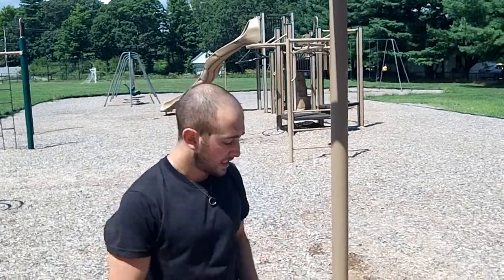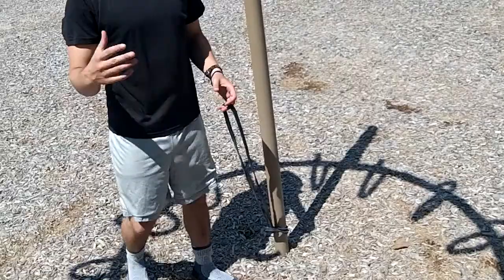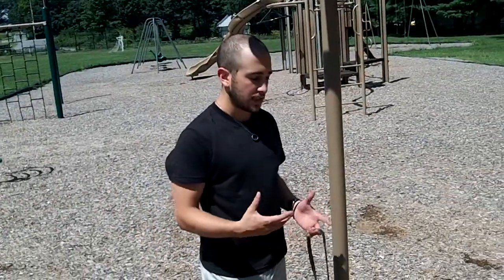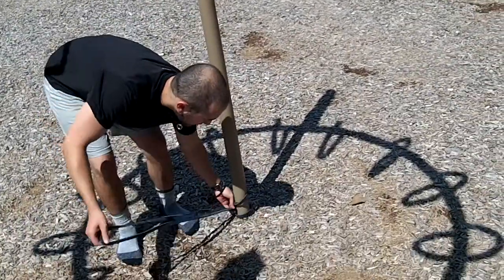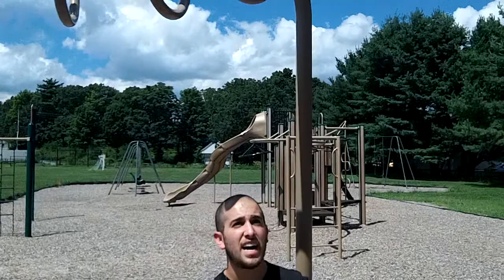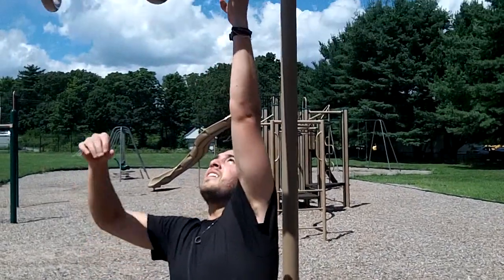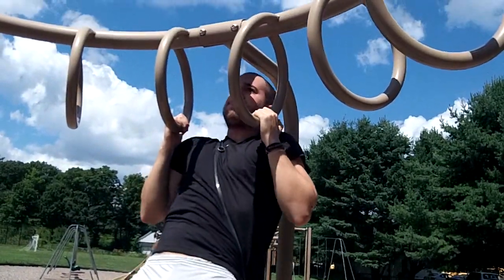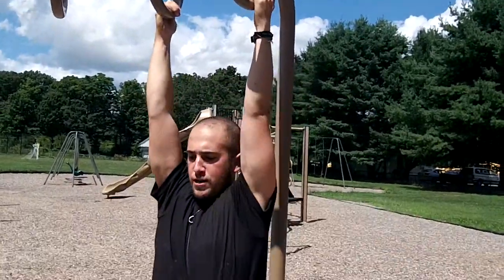Band Resisted Chin-Ups